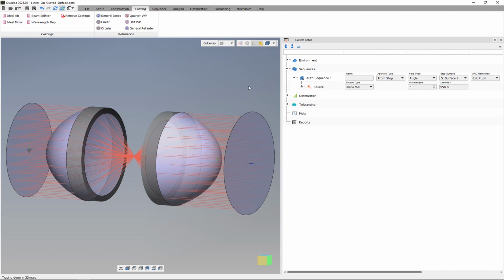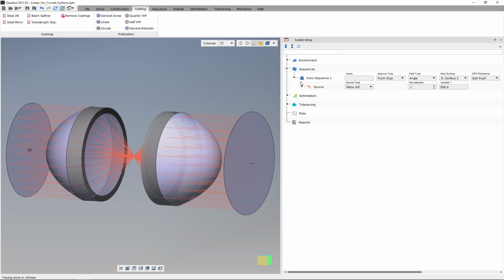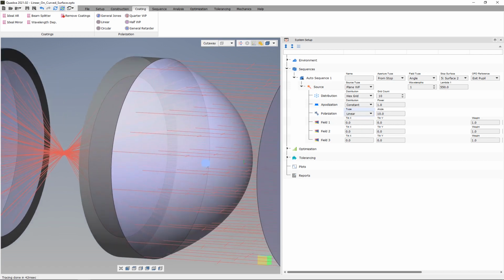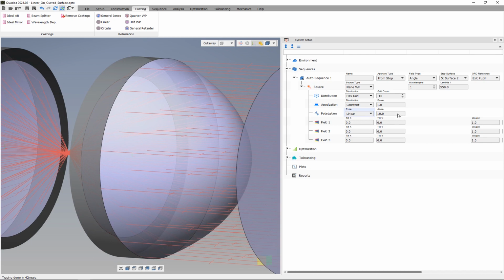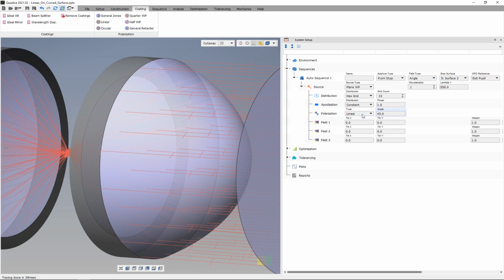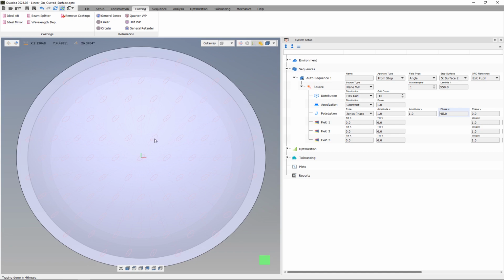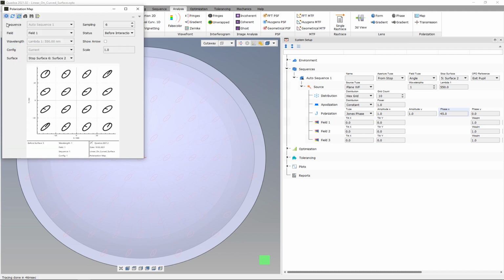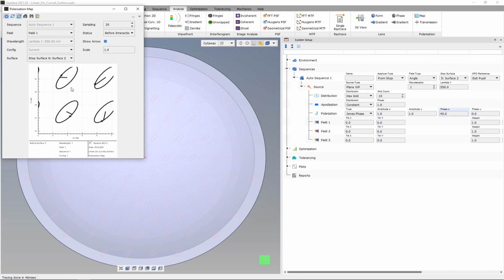Polarization: Polarized Light Source - Optical Design Software Quadoa Optical CAD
This video describes how to set up a polarized Light Source (e.g. Circular Polarization or Jones Complex) and how to define the Polarization Settings in the Source.